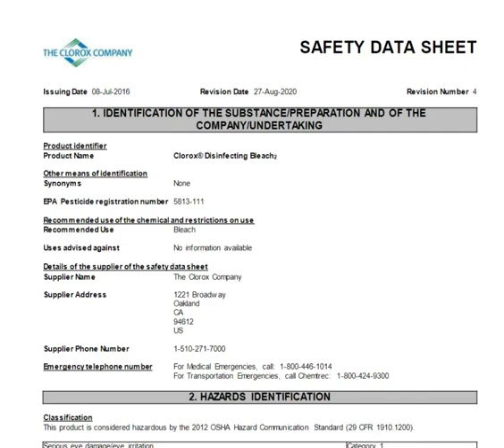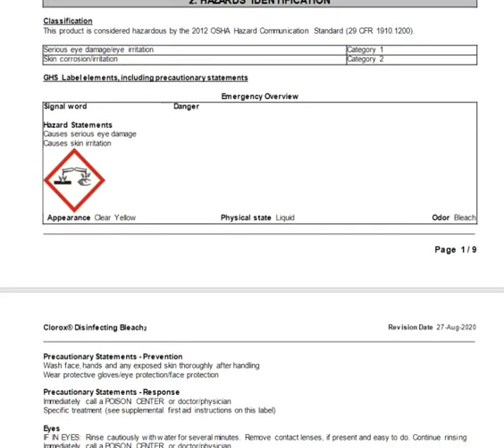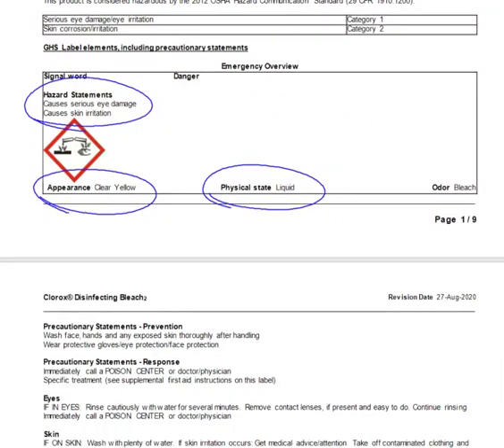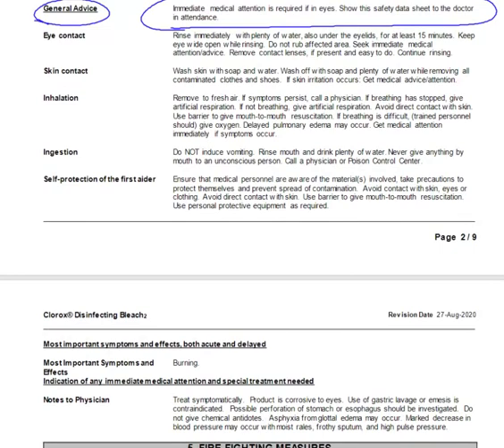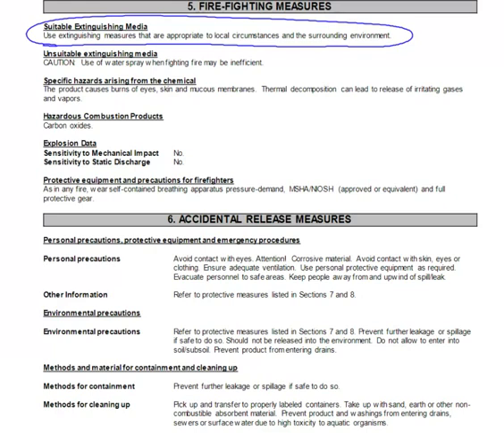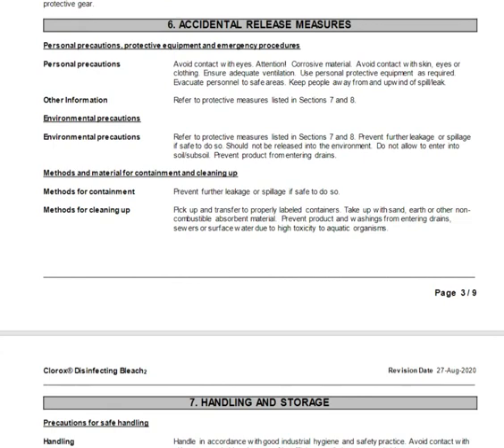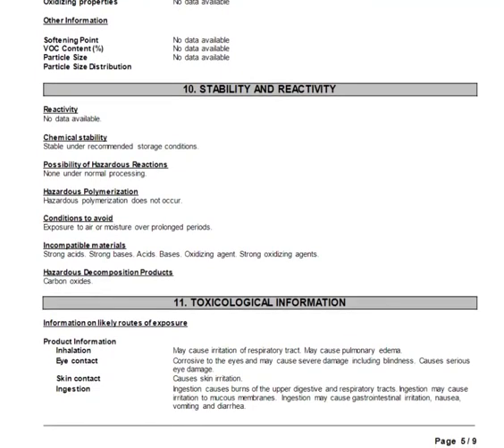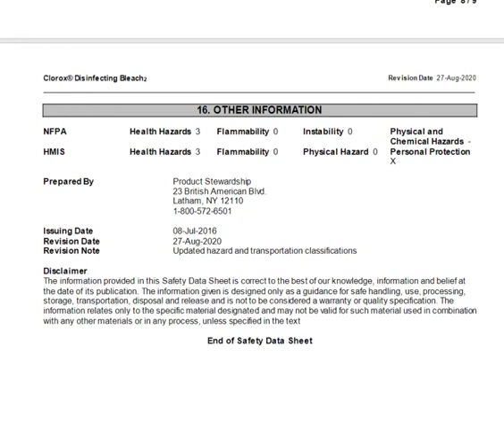ICP SDS assignment example